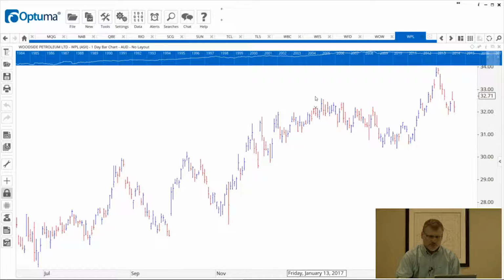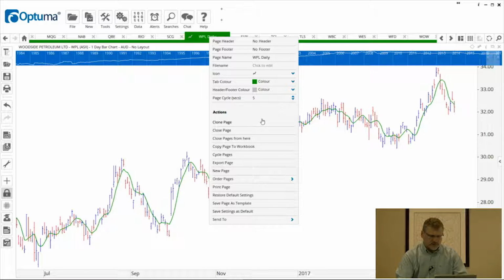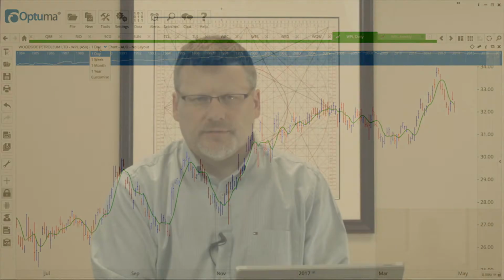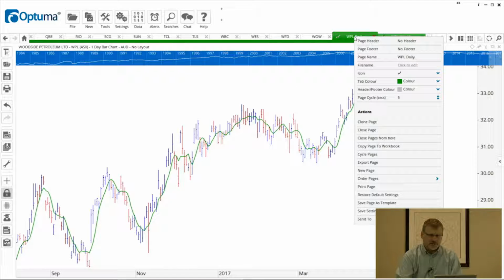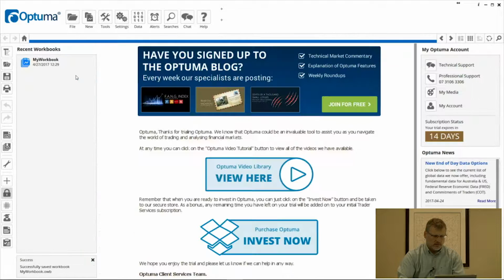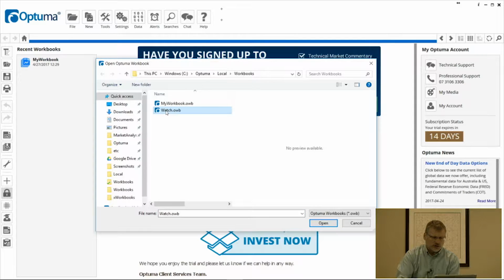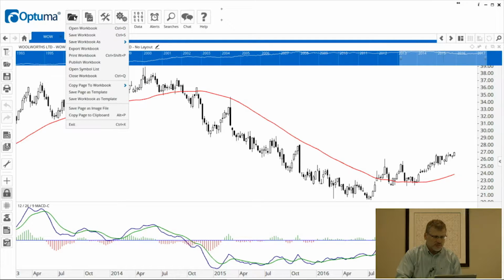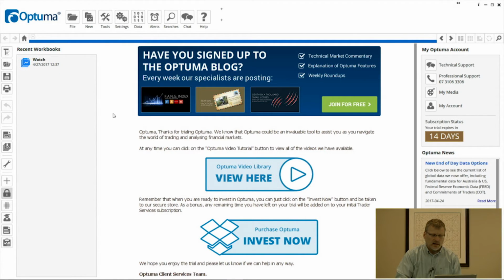Optuma 101 Part 7 - Workbooks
Optuma provides a unique way of organising charts into pages within a workbook.

An Optuma workbook can contain an unlimited number of pages, and on each of those pages, there can be an unlimited number of charts. A page can consist of bar charts, swing charts or any of the other Optuma chart styles. A chart can then consist of any number of windows for any timeframe, with each window having any number of tools and indicators.

This video covers how to create, save, edit, and delete workbooks in Optuma as well as how to change time frames.